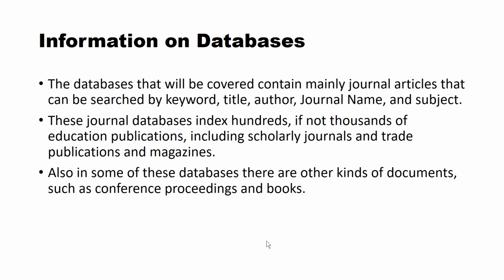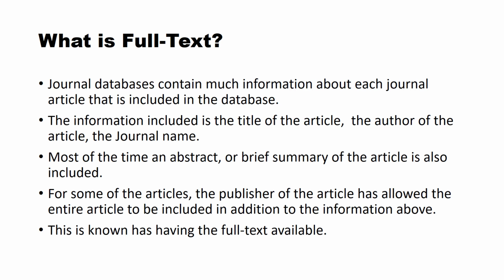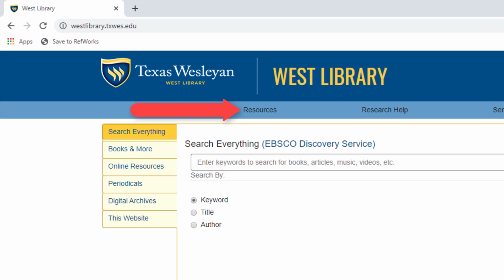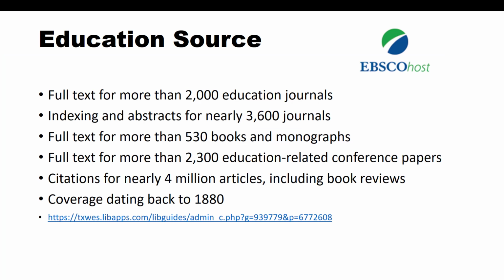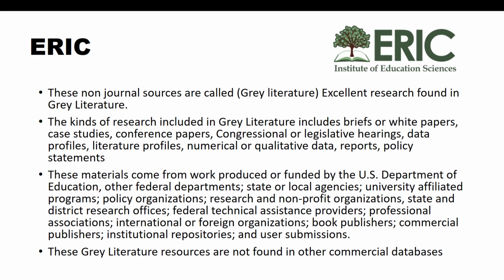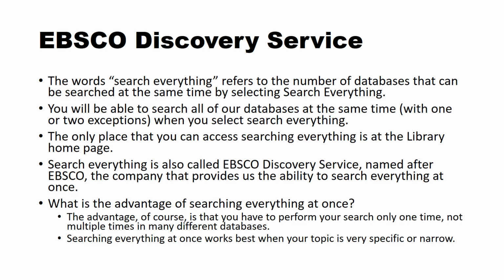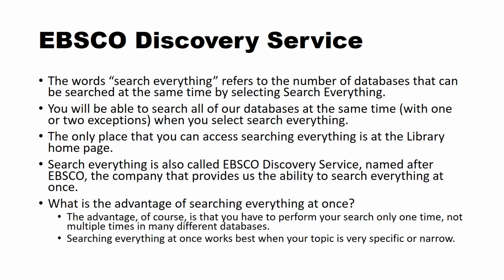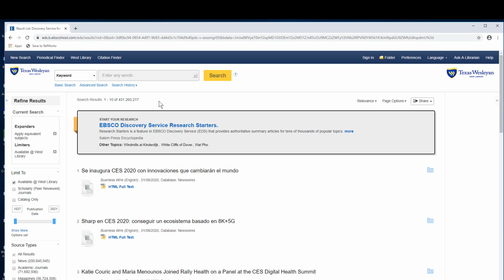EDU databases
This video discusses the main education databases that the Library subscribes to, and also introduces EBSCO Discovery Service